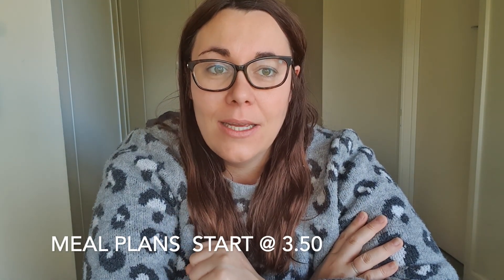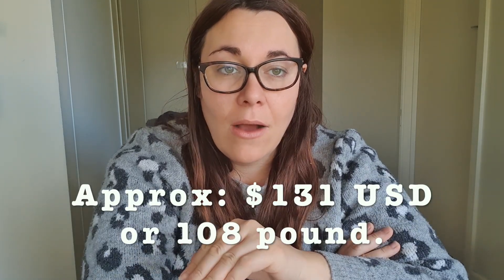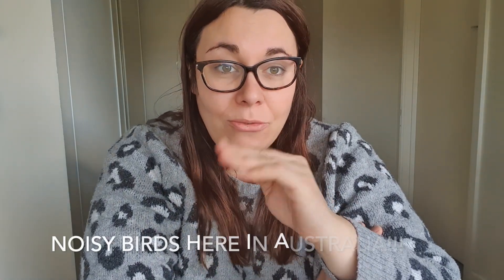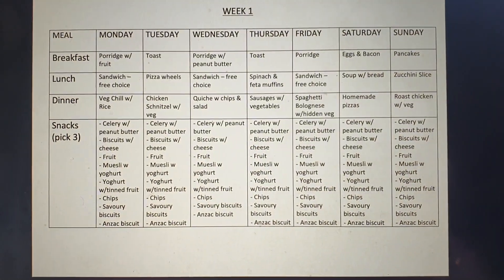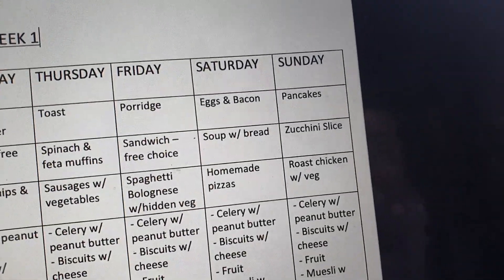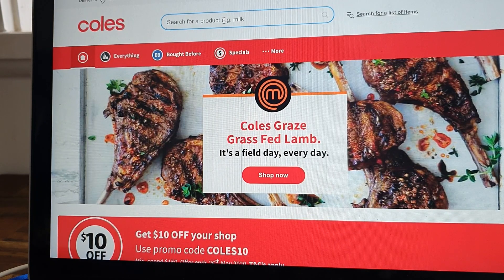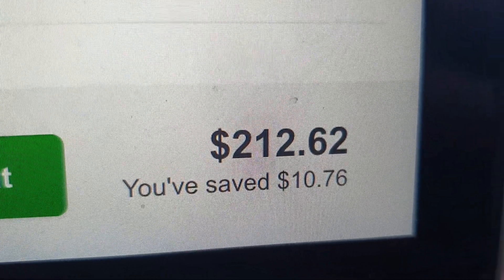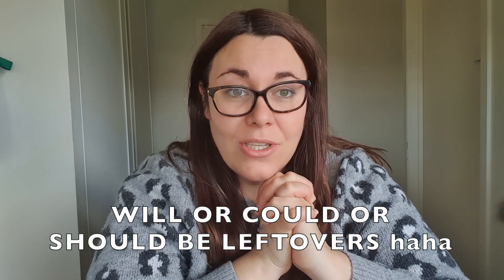ONLY $1 A MEAL!!! FEED YOUR FAMILY FOR UNDER $110 A WEEK! 14 DAY MENU PLAN!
FEED YOU FAMILY FOR LESS! I show you how to prepare, plan and shop for 14 days, to feed a family of four 3 main meals, and 3 snacks for under $1 per meal, per person. That is less than $250 for 2 weeks worth of food (I assume you have oil, spices and raising agents).

SHOPPING LIST:

1 x crunchy peanut butter
1 x ritz sweet/salty crackers
1 x plain rice crackers
1 x cracker squares
1 x 2kg sugar
1 x Coles Toasted Muesli
1 x salt and vinegar chips
1 x plain chips
1 x frozen potato wedges
1 x sour cream
3 tomatoes
1 x iceberg lettuce
1 x 250g butter
1 x canola spread
1 x curry powder
1 x chilli con carne seasoning
3 x loaves of bread
1 x 500g penne
1 x 500g spaghetti
2kg s/r flour
425g tin of tuna
1 x quick oats
1 x rolled oats
1 x tin 4 bean mix
1 x packet red lentils
1 x packet breadcrumbs
1 x jar tomato paste
4 x tins of tomatoes
2 x jars of passata
1kg basmati rice
180g salami
400g hams
1.5kg chicken portions
1kg beef mince
1 x 24 packet of sausages
500g bacon
1.1kg chicken breast
700g grated mozzarella cheese
1kg tasty cheese
200g feta
2 x 1kg greek yoghurt
600ml thickened cream
2 x 3l milk
2 dozen eggs
2 x frozen spinach
1 x jar minced garlic
1kg frozen corn
1kg frozen peas
500g frozen broccoli & cauliflower
1 x bunch of celery
3kg oranges
1.7kg watermelon
800g grapes
5 bananas
Taco kit
4kg pumpkin
500g onions
3 sweet potatoes
3kg potatoes
2kg carrots